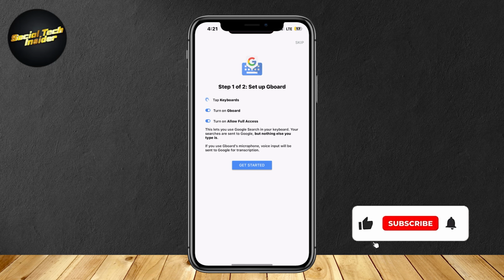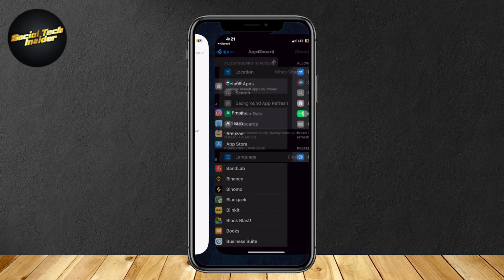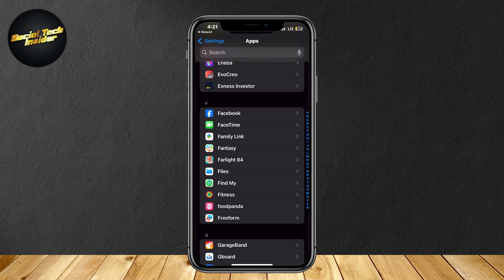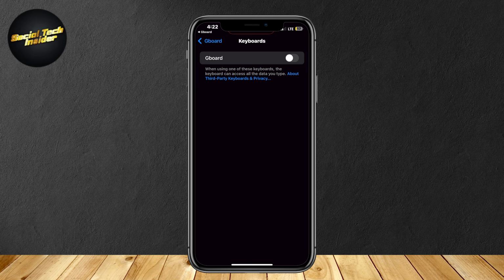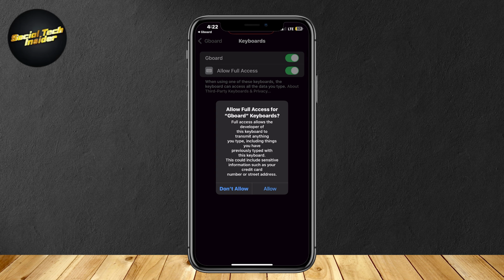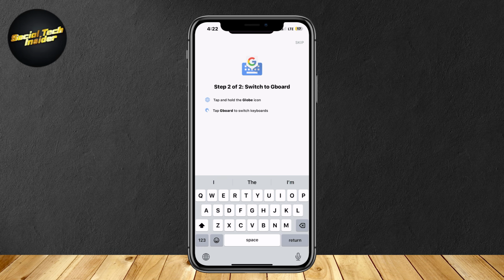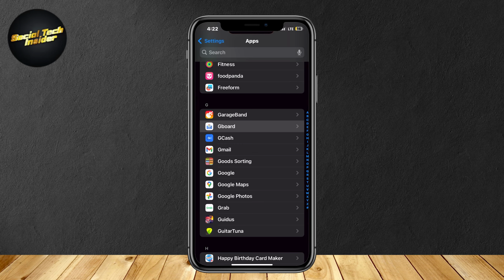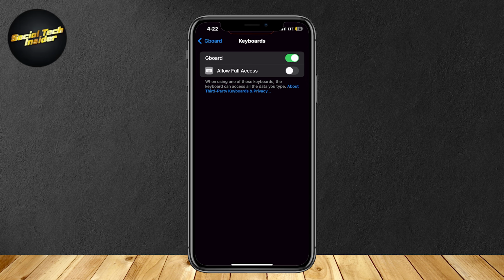FIX Gboard Talk-to-Text Not Working (Voice Typing Issue 2025) | Social Tech Insider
If you're experiencing issues with Gboard's voice typing feature not working, here are some steps you can follow to resolve the problem.

First, ensure that your device's microphone permissions are enabled for Gboard. Navigate to your device's settings, find the Apps or Applications section, locate Gboard, and check that microphone access is granted.

Next, verify that voice typing is enabled within Gboard. Open Gboard settings, go to Voice Typing, and ensure that the feature is turned on.

If the issue persists, try restarting your device. A simple reboot can often fix temporary glitches affecting voice typing.

Another step is to clear the cache of both the Google app and Gboard. Go to your device's settings, find the Apps section, select the Google app, tap on Storage & cache, and choose Clear cache. Repeat this process for Gboard.

Additionally, check for any available updates for Gboard and your device's operating system. Keeping both up to date can resolve compatibility issues that might be affecting voice typing.

If none of these steps work, consider reinstalling Gboard. Uninstall the app and then reinstall it from your device's app store to reset its settings.

By following these steps, you should be able to restore the voice typing functionality on Gboard.